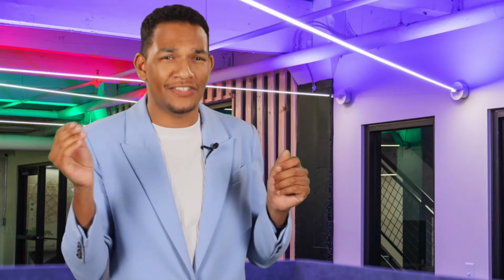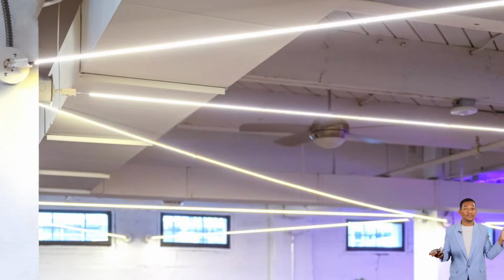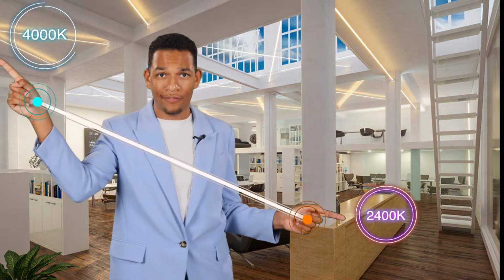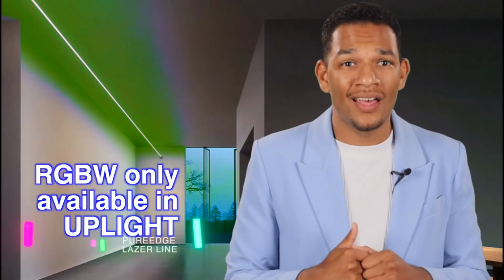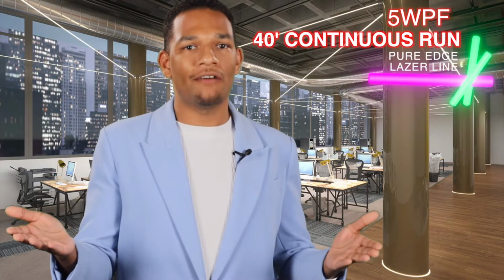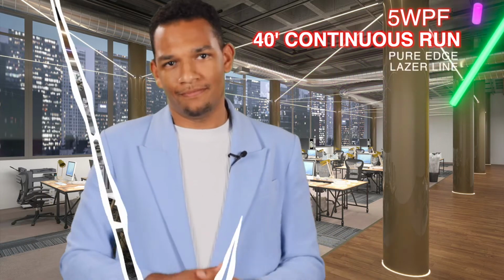PureEdge Lighting: Lazer Line - Dimensional Linear Lighting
An original, ground-breaking product design from PureEdge Lighting - backed by over 30 years of precision manufacturing.

Lazer Line 1/2" wide aluminum tape is a Direct and/or Indirect LED Lighting System that provides general illumination in architectural applications. The turnbuckles can be mounted wall to wall, ceiling to floor, or ceiling to wall. The turnbuckles allow Lazer Line to be positioned 0-60° relative to the mounting surface, creating a 3-dimensional appearance that is as functional as it is visually interesting. Mounts to standard 4" square junction box with round plaster ring, Paint canopy to blend into wall for a seamless look. For compact shipment and storage, Lazer Line coils like a retractable tape measure. When uncoiled, Lazer Line becomes a 0.5" wide, channel that spans opposing surfaces. The channel is easily cut in the field. For longer runs, feed power from both ends.

Credits:
Host: Jake Pack
Script: Jake Pack
Produced, shot & edited by: Kara Quigg